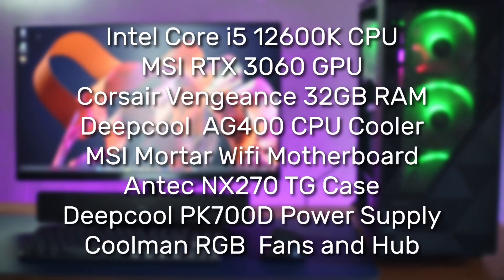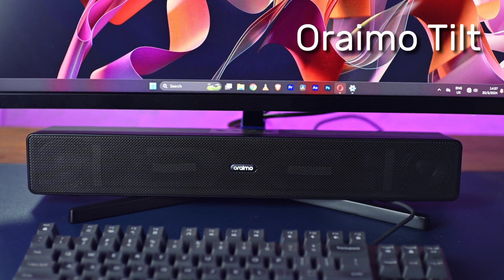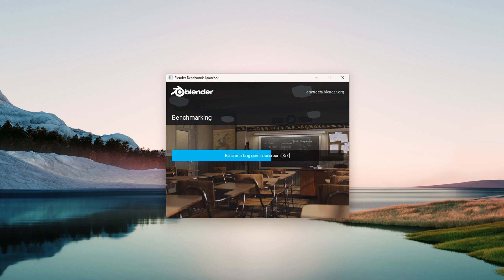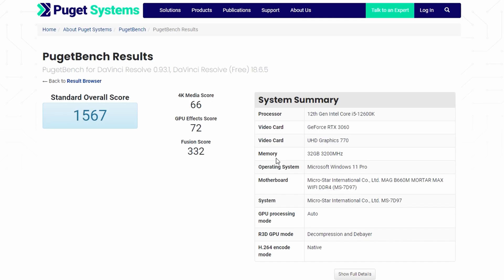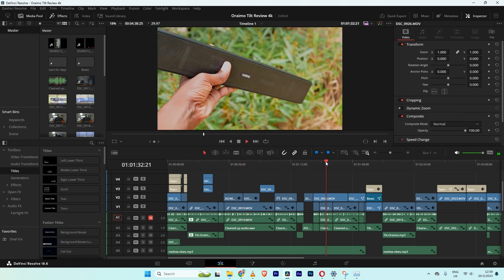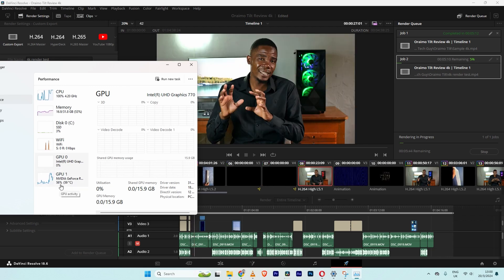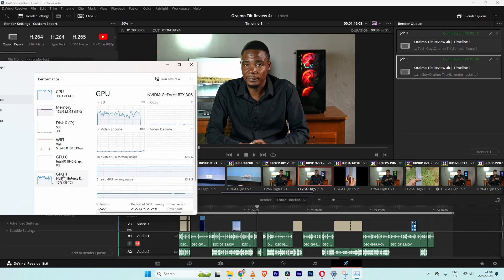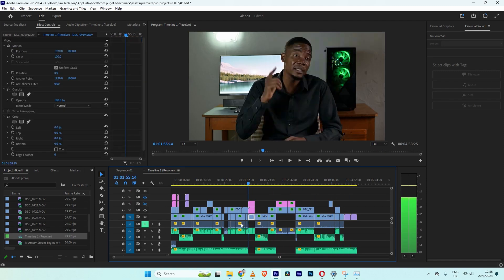RTX 3060 + i5 12600K PC Build Good for 4K Video Editing in 2024?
in this video i do a reveal of my Intel core i5 12600K and RTX 3060 PC build, and also show my setup as well as show some 4k video editing benchmarks.

Thinking about building a PC with the RTX 3060 and i5 12600K? In this video, we'll take a look at how this setup will perform for 4K video editing in the year 2024. Watch to find out if this PC build is right for your future editing needs!